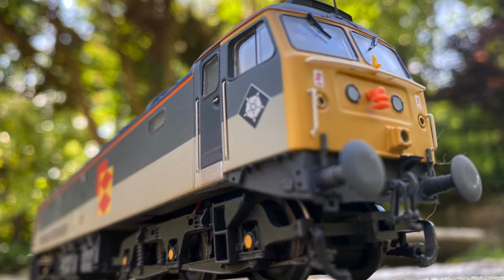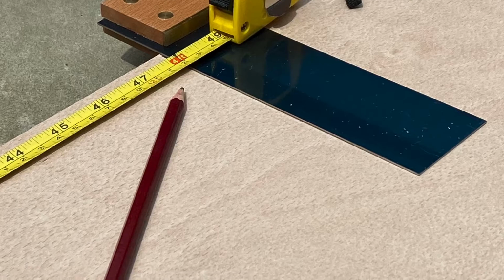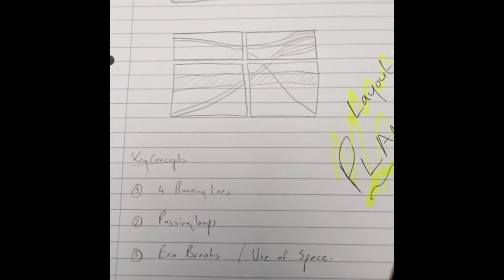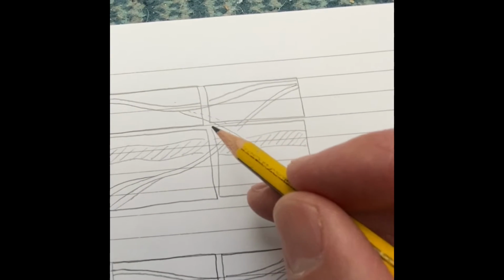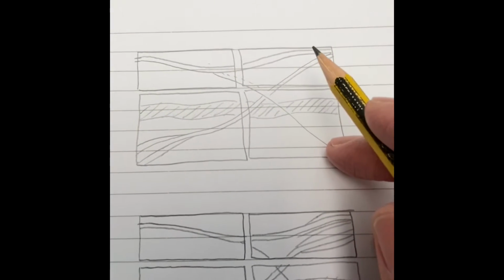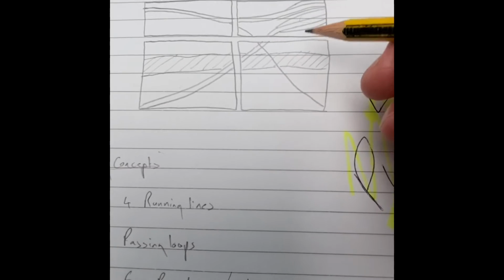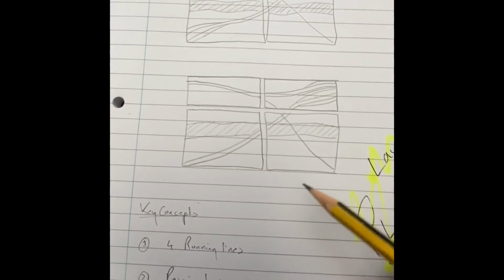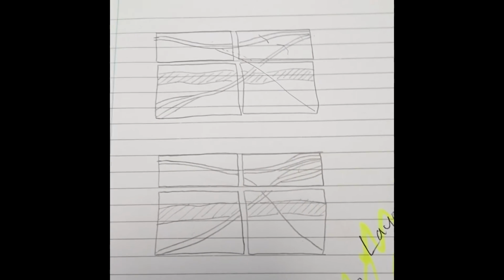(HD) “A New idea!” Your thoughts. Bachmann Class 47 306 “The Sapper” UK Trains - Model Railway (HD)